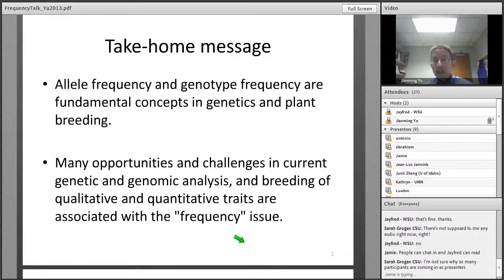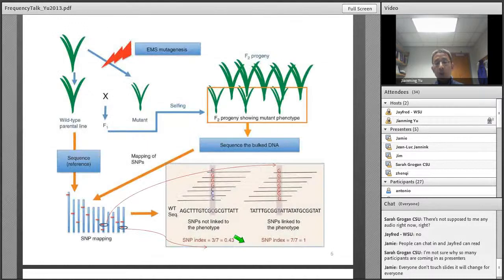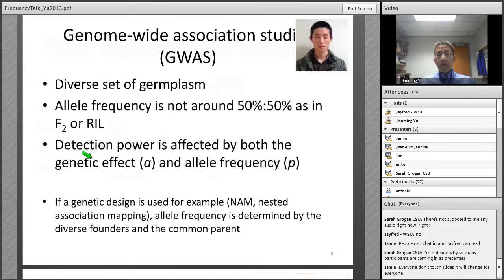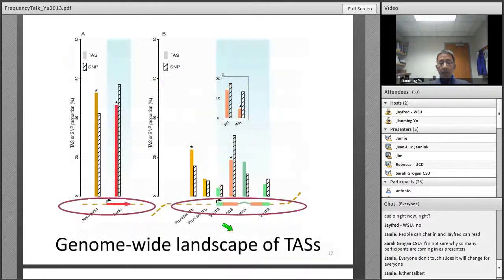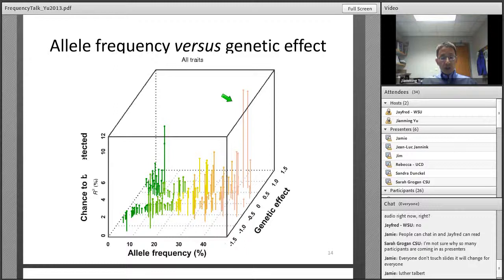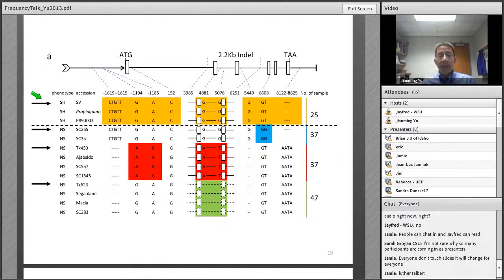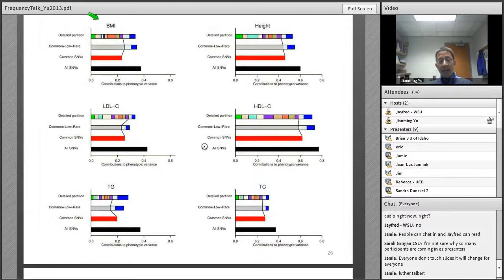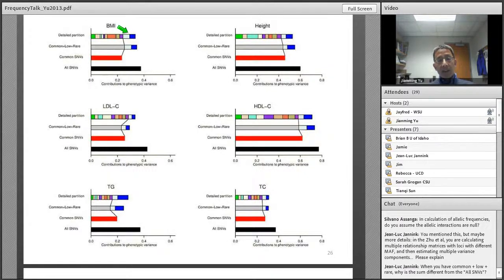The Critical Role of Frequency in Genetics, Genomics, and Breeding with Jianming Yu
Jianming Yu discusses the Critical Role of Frequency in Genetics, Genomics, and Breeding during the TCAP Seminar Series